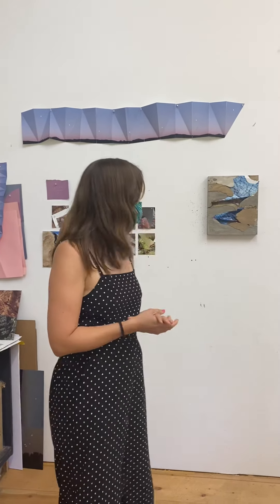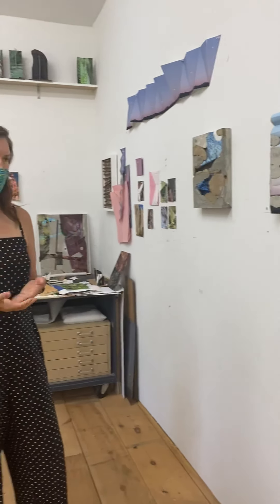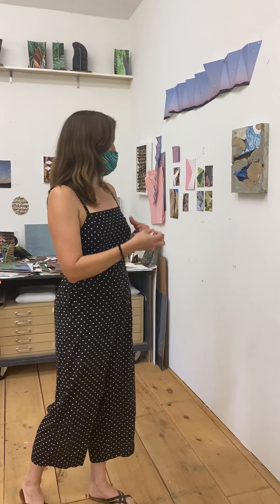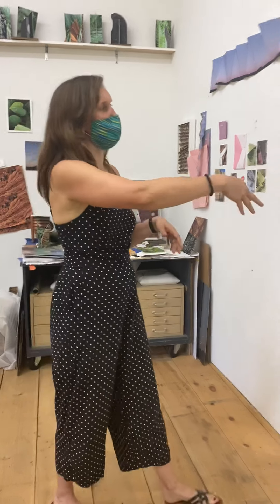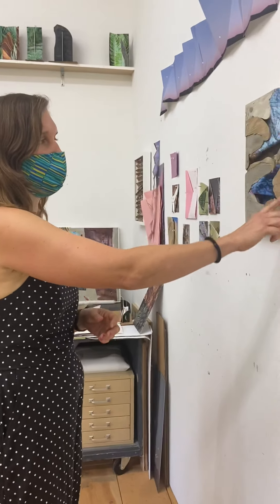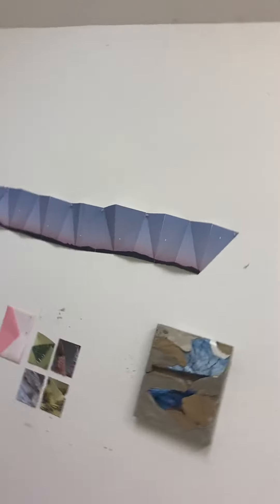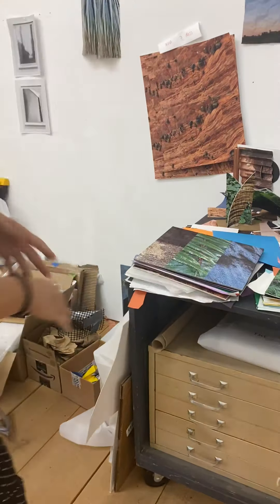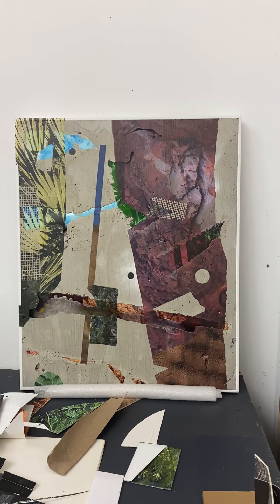Upstate Road Show Part Two. Letha Wilson, artist from Grimm gallery